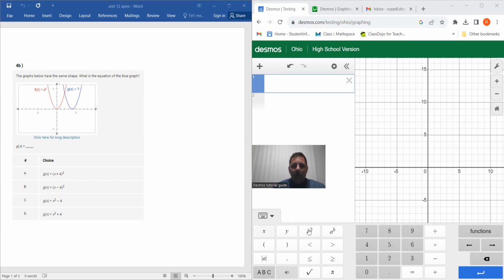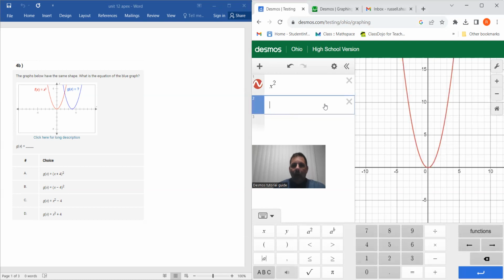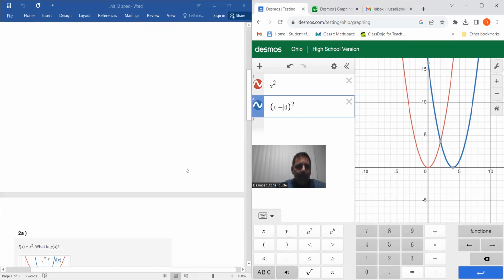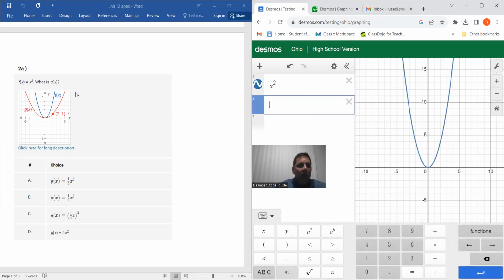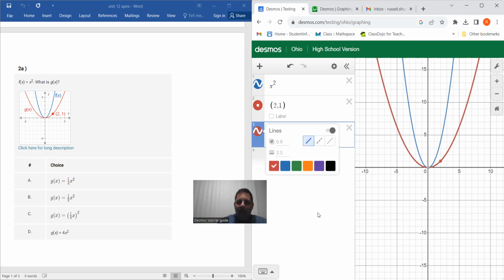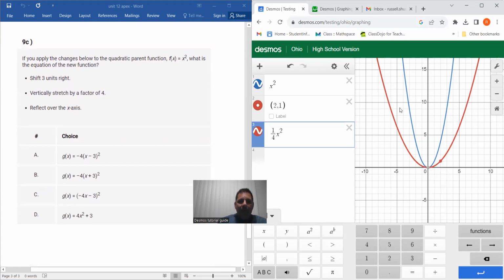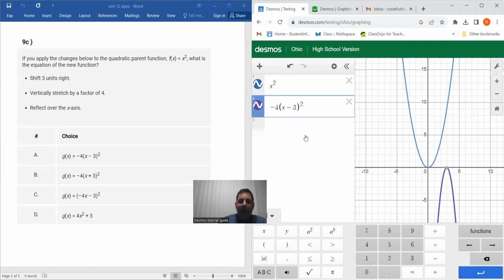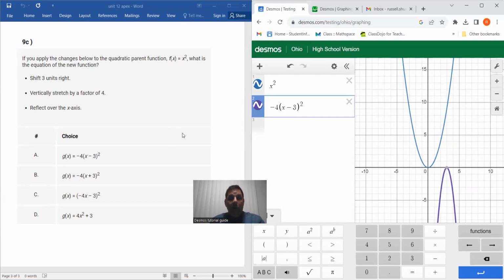Unit 12 Desmos Tutorial